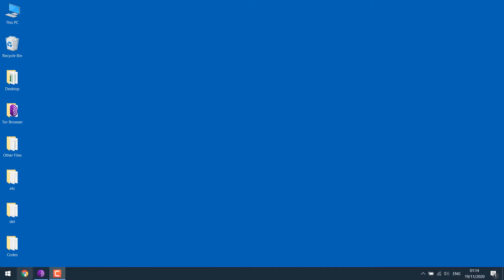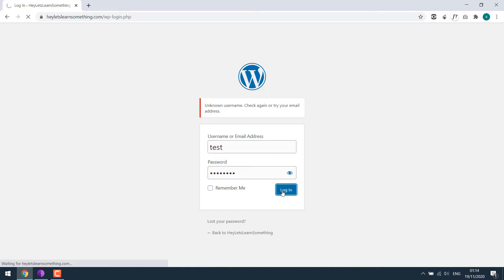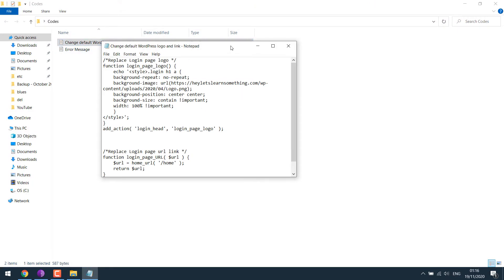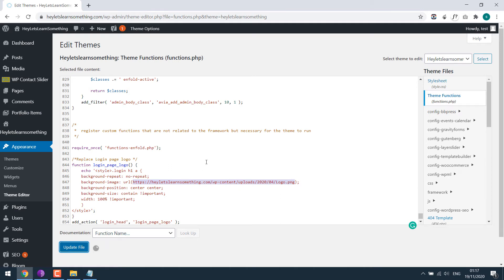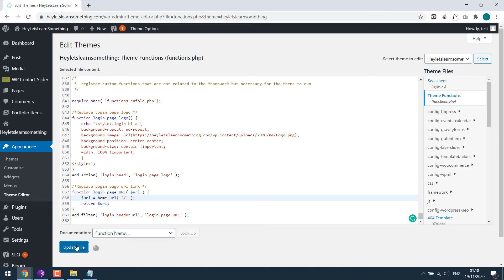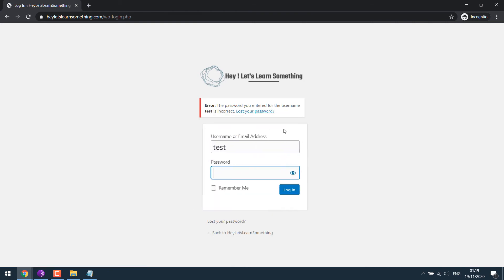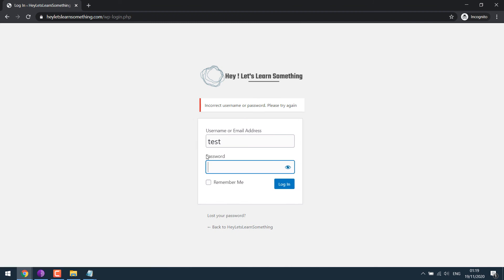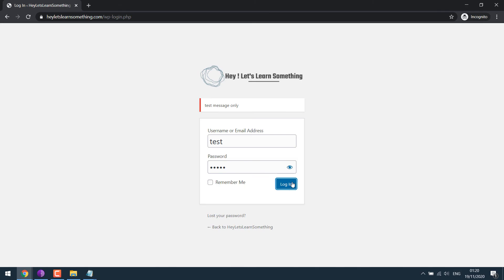How to change the WordPress login page logo, its URL, & the error message (wp-admin) | no plugin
WordPress tutorial for beginners 2021; Did you ever want to customize your website's login page (/wp-admin) using your own logo? Well then with a few simple codes you can achieve this. You will be able to change the default WordPress logo, change it's URL from wordress.org to your website's home URL.

Additionally, we will also use a code that will replace the Error message when a wrong username or password is used. This is important as if the username is correct and the password is wrong, WordPress confirms that the password for the particular username is correct thus giving a sure hint for the username - chances for brute force attack so why bother? Better be safe as it's very simple and we will not use any plugins.

FREE courses on WordPress (free for a month)

Start your YouTube Channel (from basics)